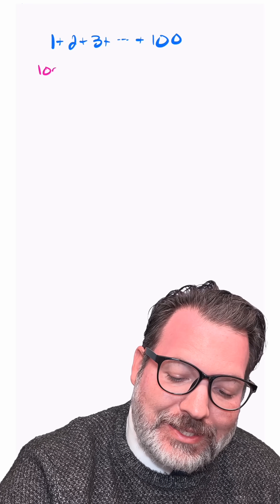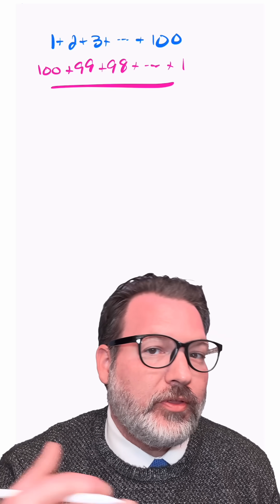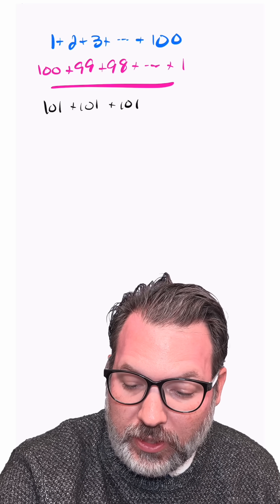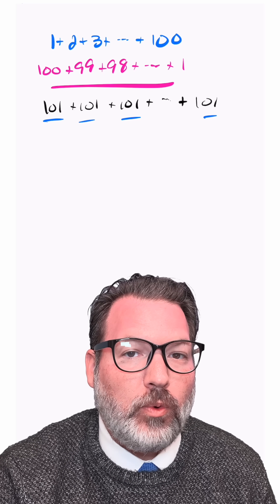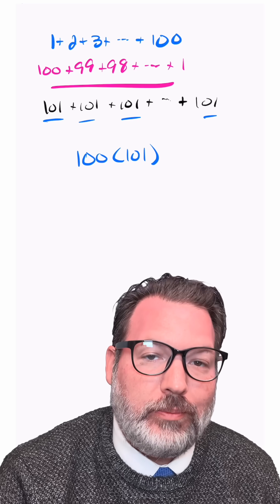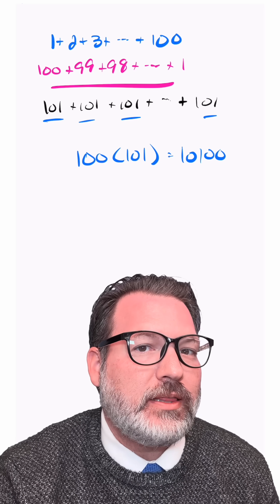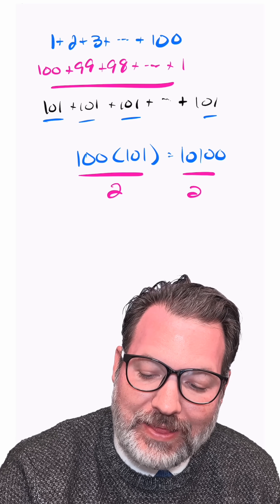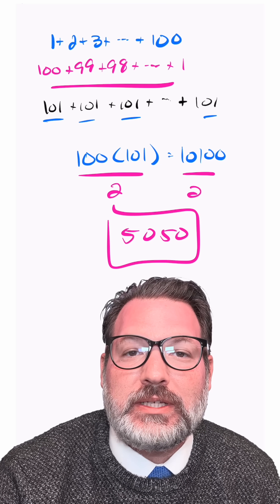How a Math Genius Turned a Classroom Time-Killer into a Breakthrough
One of the great mathematicians of all time got bored in class and turned a tedious assignment into a moment of brilliance.

The story goes like this: A teacher, tired of managing a rowdy classroom, assigned the students to add up the first 100 positive integers. No calculators, just chalkboards. This was supposed to keep them busy for a good 15 to 20 minutes.

But one student wasn’t interested in wasting time. Instead, he wrote the numbers in reverse order, lining them up under the original sequence. Suddenly, the problem became much simpler.

Adding vertically, he noticed a pattern: 1 + 100 makes 101, 2 + 99 makes 101, 3 + 98 makes 101, and so on. Every pair added up to 101, and there were 100 of these sums because the original list had 100 numbers.

Now, instead of adding each number individually, the student just multiplied: 100 × 101 = 10,100. But wait—he’d counted the whole sequence twice. Dividing by 2 gave the final answer: 5,050.

A problem meant to be a grind became a quick, elegant calculation. All it took was a fresh perspective and a little creativity—turning hard work into smart work.